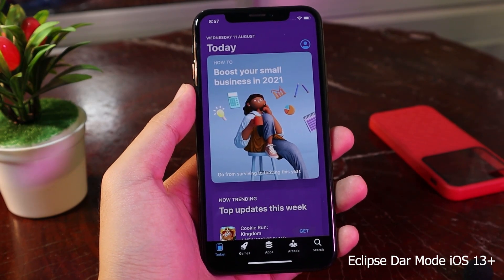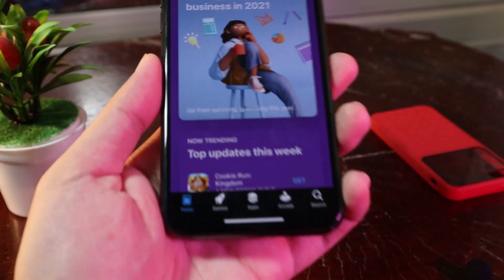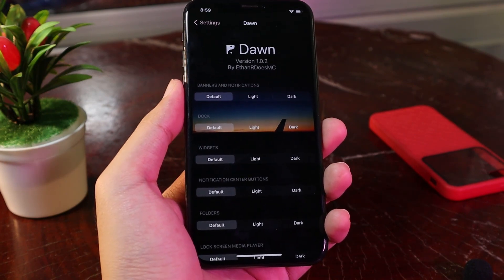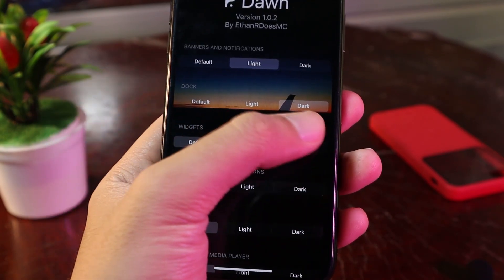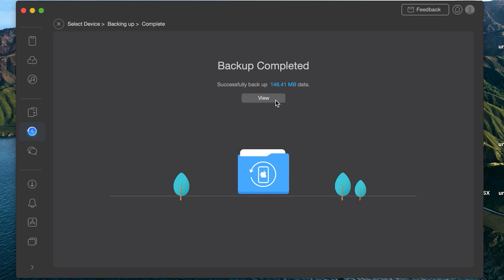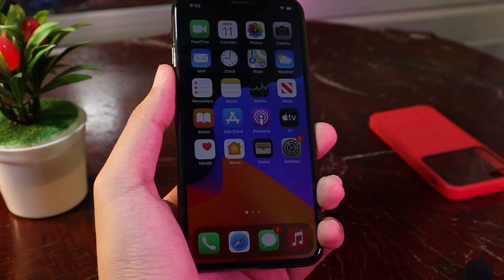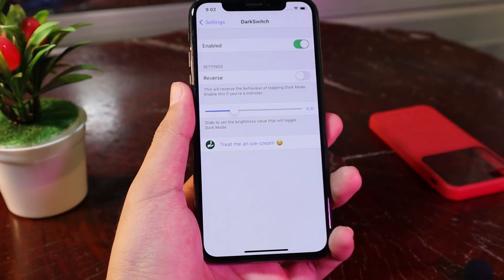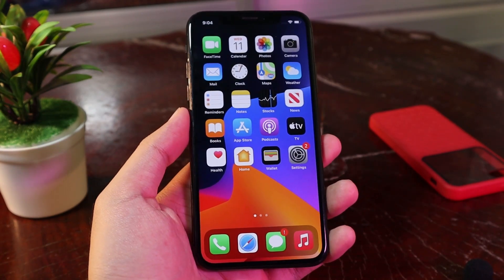Top 5 Amazing Dark Mode Tweaks for iOS 12/13/14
Timestamp:
00:13 FloatingDarkMode
00:45 Eclipse Dark Mode iOS13+
01:28 Dawn
02:29 DarkSwitch
03:13 Dark Keys Reborn